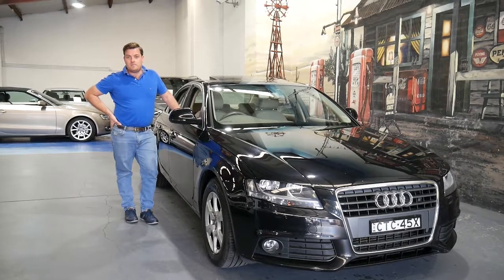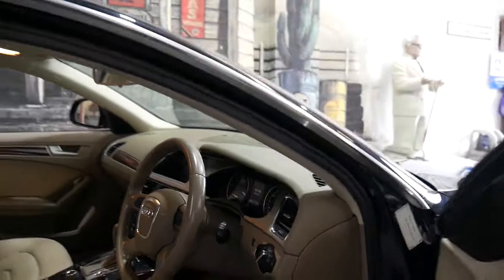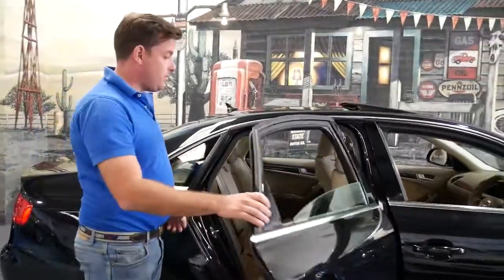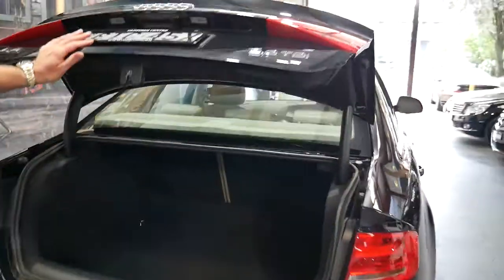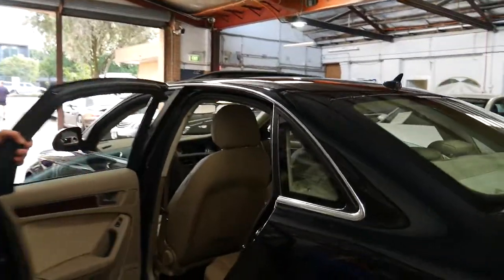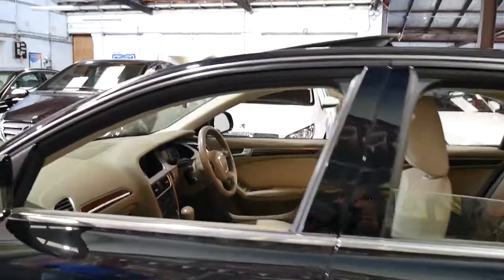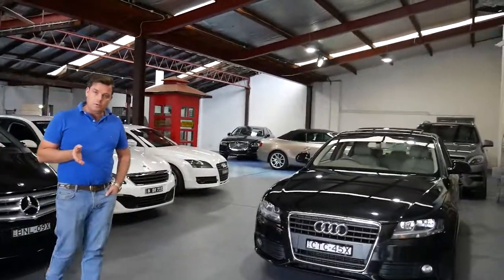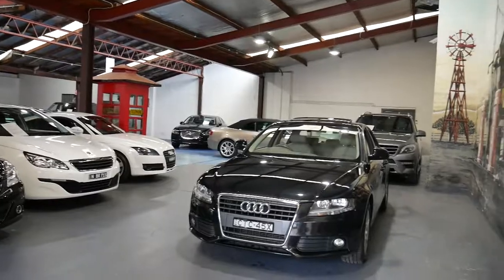2009 Audi A4 2.0 TDi with country miles